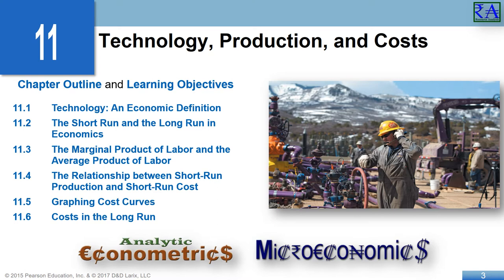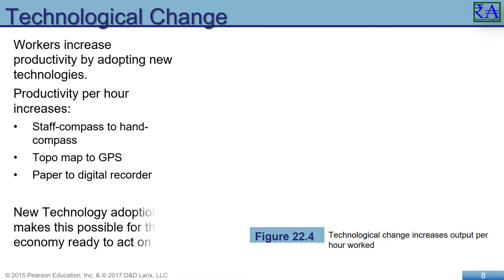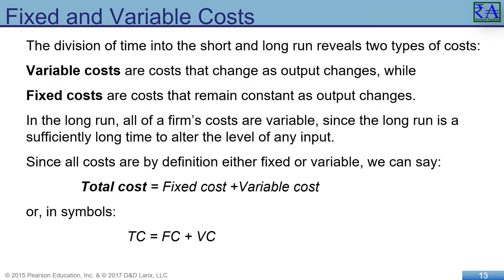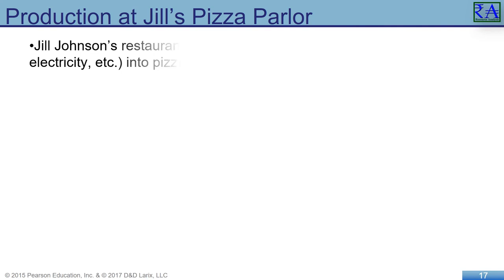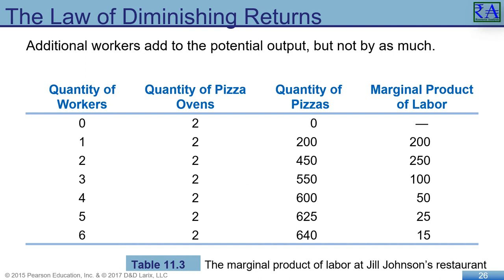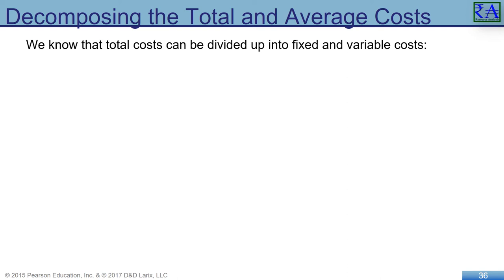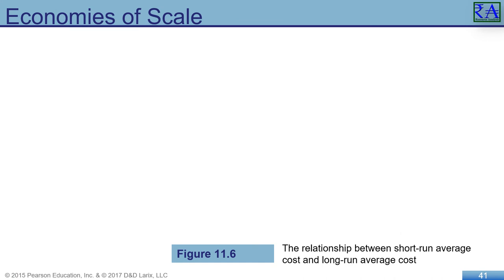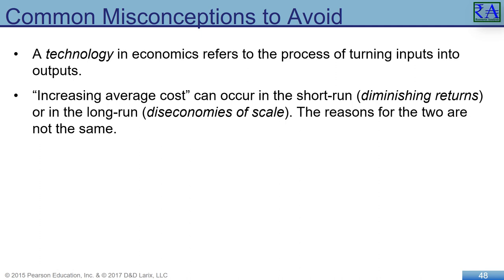Microeconomics - Chapter 11: Technology, Production, and Costs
Firms and organizations in developed countries have increased production and reduced costs as they deliver their products and services to customers and clients. It is the cars we drive, the energy we consume, the classes we take. Everything embraces adoption of advances in technology and production processes, while integrating cost benefits. This is where we seek discovery of game changing events shaping the economy of our country, and the world.